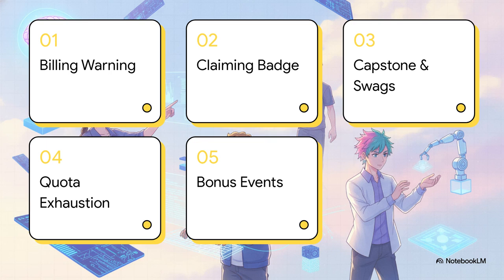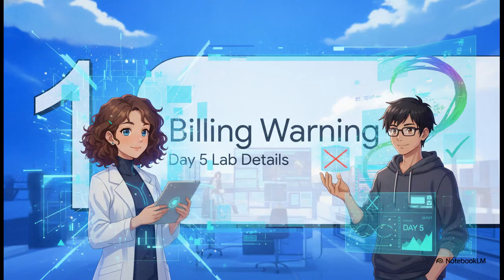Google × Kaggle 5-Day AI Course Day 5 🚀 Claim Your AI Completion Badge 🏆 + Capstone Project Guide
🚀 The Google × Kaggle 5-Day AI Course is complete! In this video, you'll learn exactly how to claim your Google Developers Completion Badge, understand the Capstone Project requirements, and discover how to maximize your chances of earning the official certificate and exclusive Kaggle swag.

Whether you're finishing the course or preparing your AI Agent portfolio, this guide covers everything you need to know before submitting your final project.

📌 In This Video:

✅ Difference between the Completion Badge & Capstone Certificate
✅ How to claim your Google Developers Badge
✅ Why Google Cloud deployment is optional
✅ Understanding Day 5 optional labs
✅ Capstone Project submission timeline
✅ Tips to avoid Anti-Gravity credit limits
✅ Strategy for building a winning AI Agent project
✅ Community resources for completing missed assignments

This is the final video in the Google × Kaggle AI Agent series and is perfect for anyone learning AI Agents, Generative AI, Google Cloud AI, Gemini, Kaggle, and AI development.